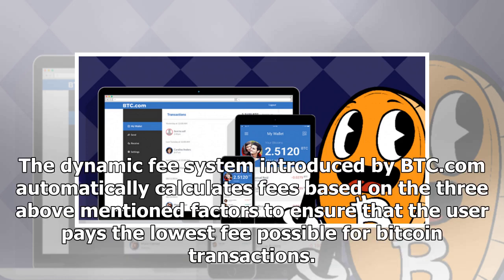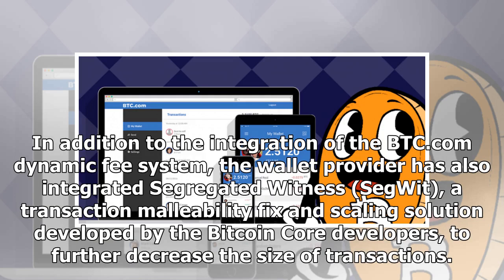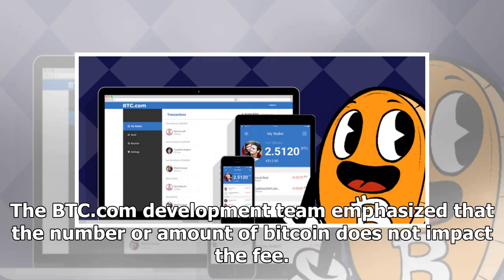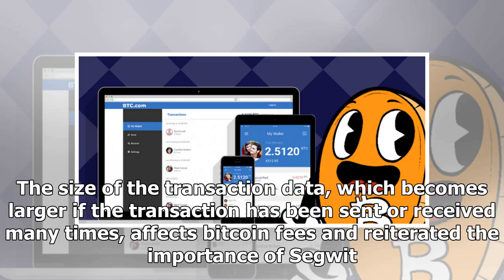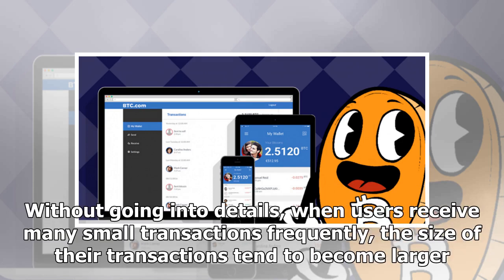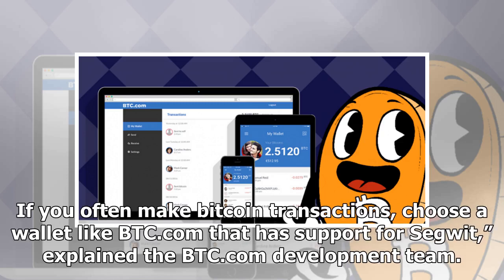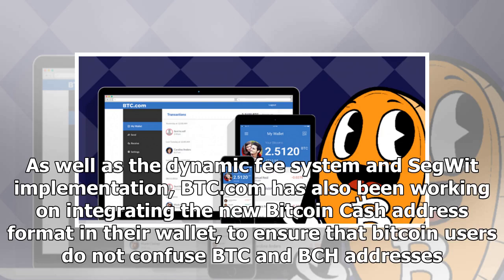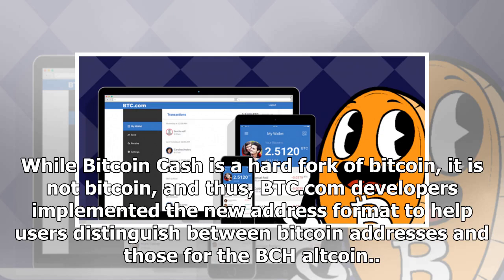BTC.com Lowers Bitcoin Transaction Costs Through Dynamic Fees and SegWit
BTC.com, the first bitcoin wallet platform in the cryptocurrency market to integrate Bitcoin Cash and SegWit simultaneously, has recently implemented a dynamic fee system to automatically calculate th...

Thank fof watching.